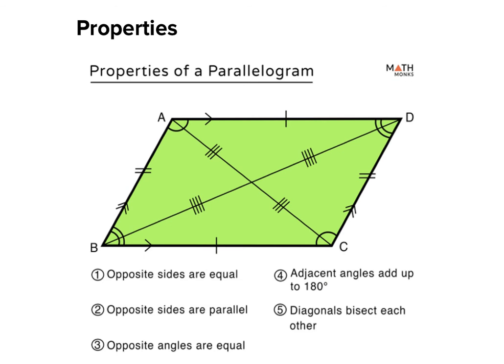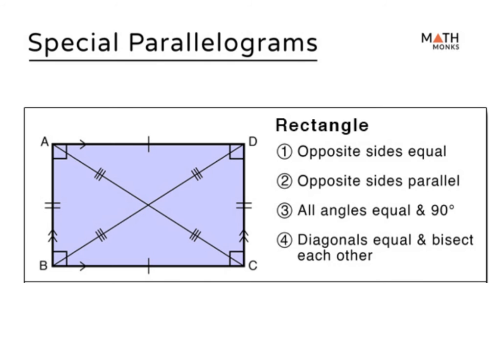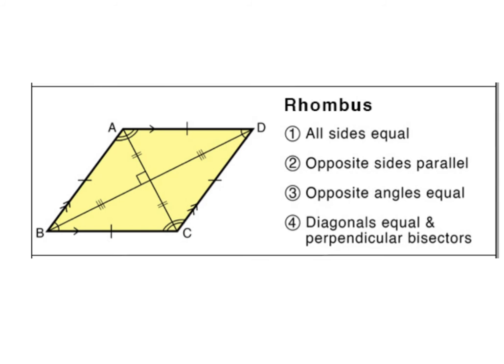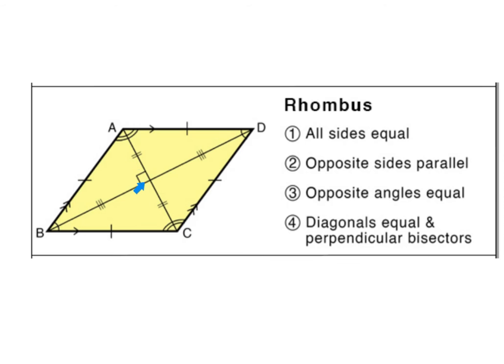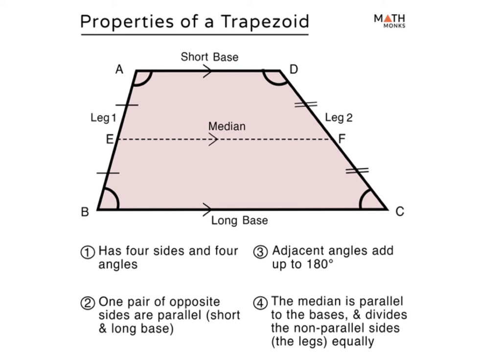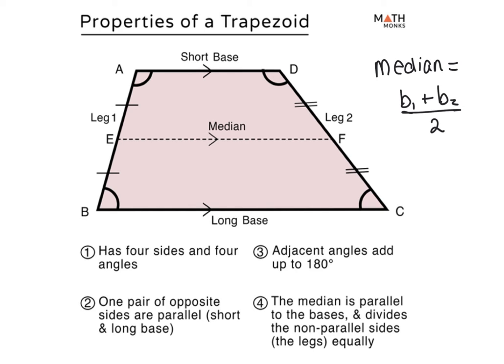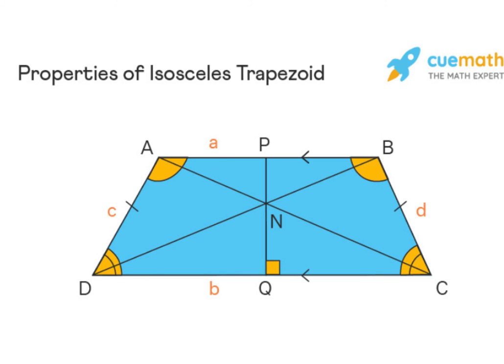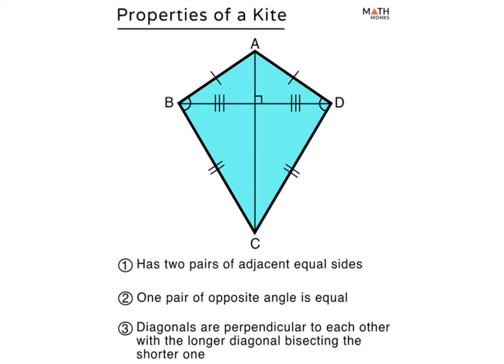Chapter 6 Test Review